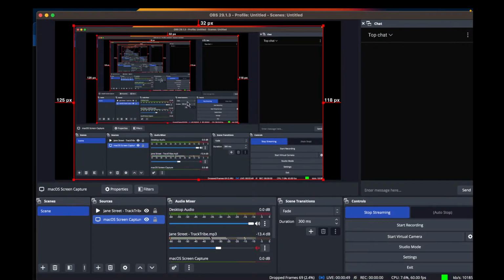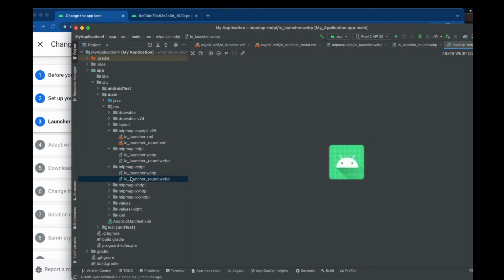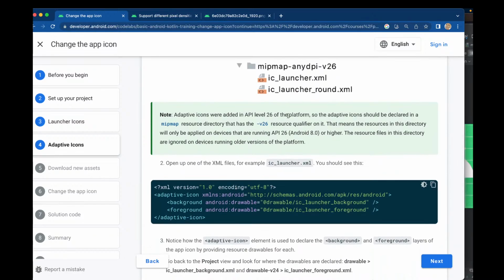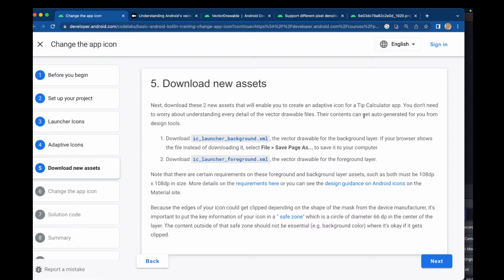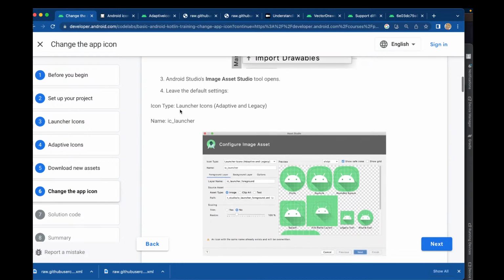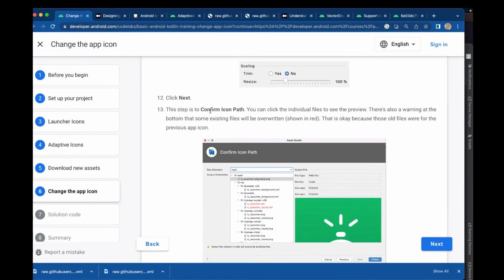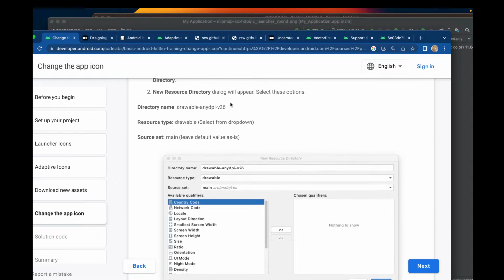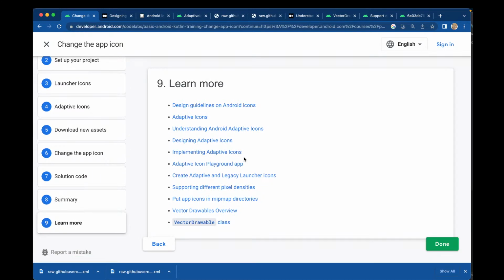Android Studio Tutorial - How to Change App Icon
This video goes over the code lab of how to change the app icon in android studio for an android app.